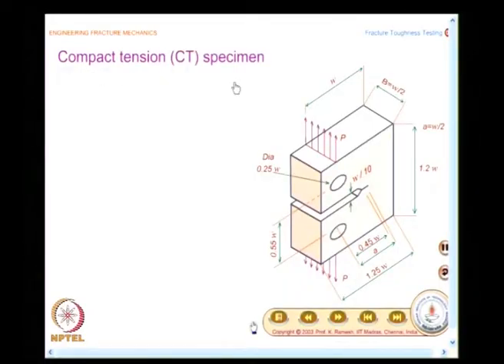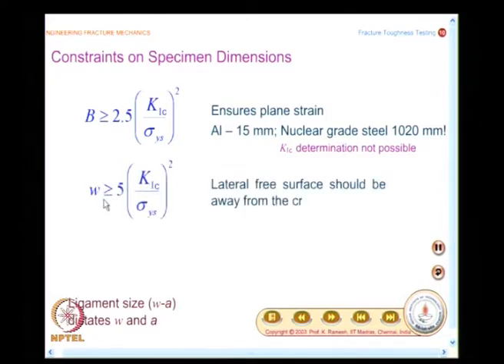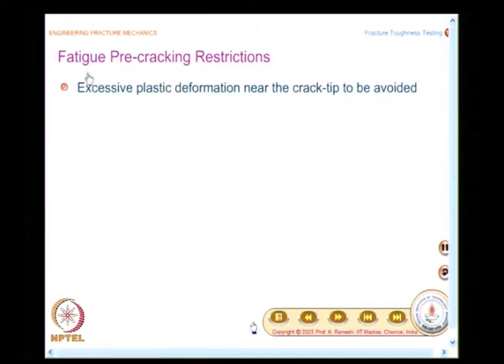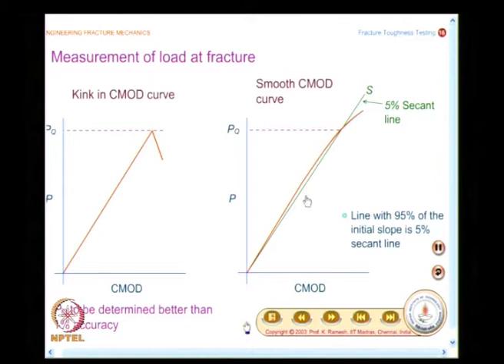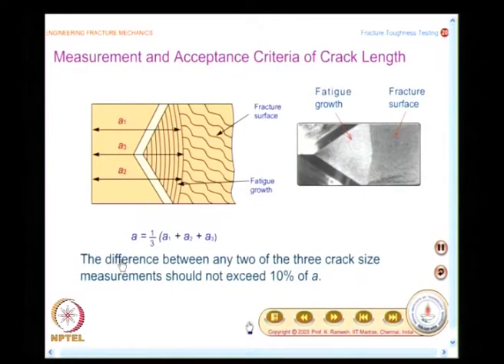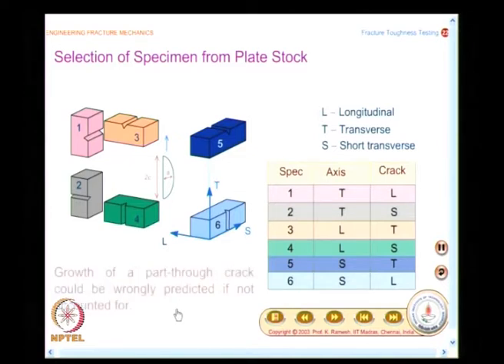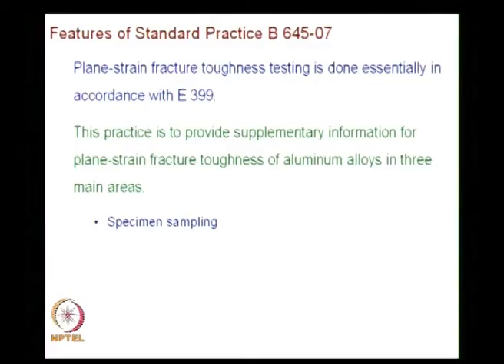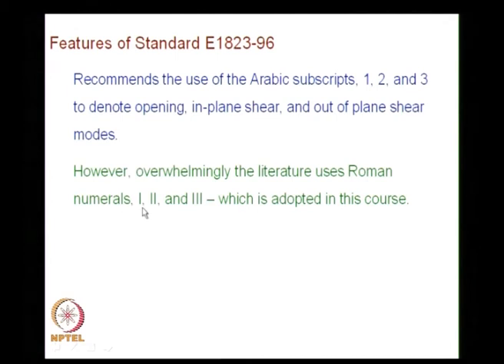Plane Strain Fracture Toughness Testing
Courses: Engineering Fracture Mechanics